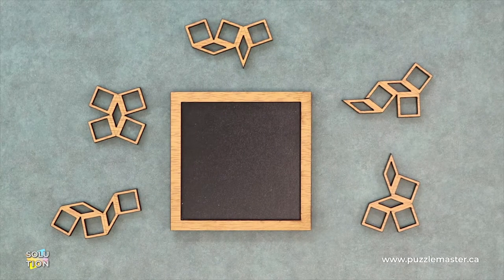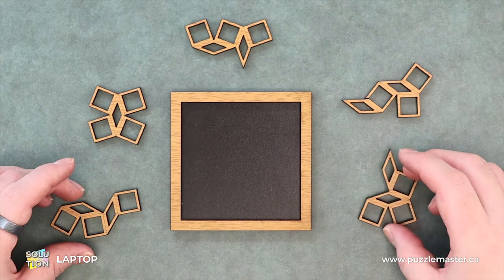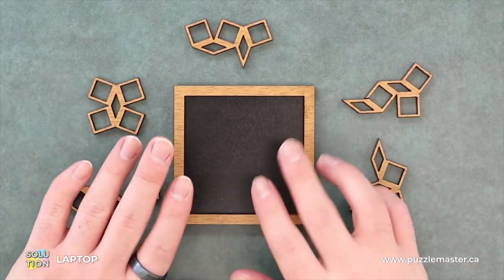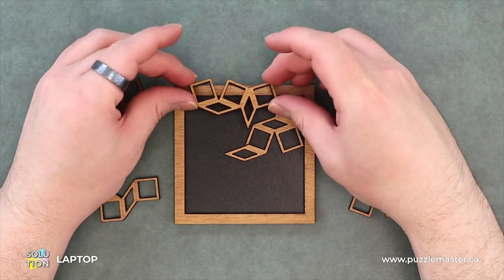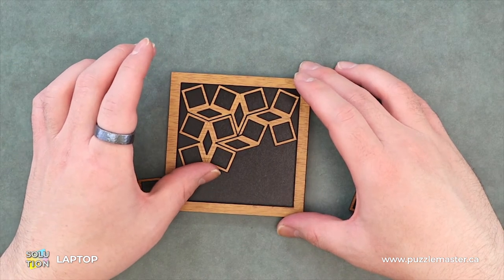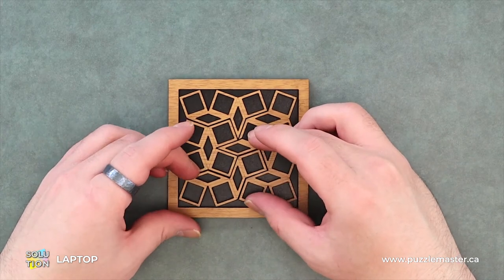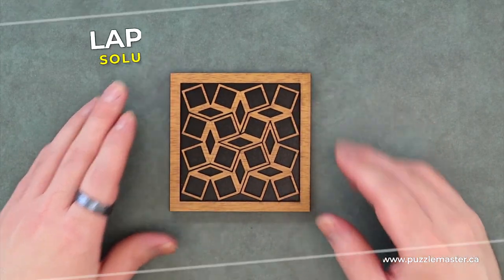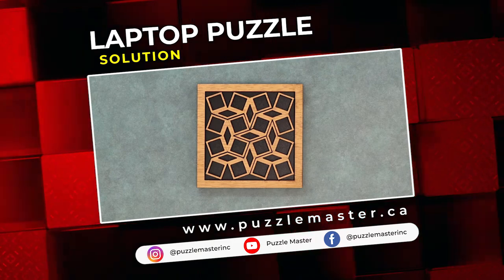Laptop from Jean Claude Constantin - Solution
Check out the solution for this Laptop from Jean Claude Constantin! It might be easier than the solution to your computer.

The object of this beautiful wooden puzzle is to fit all the "laptops" into the wooden frame.  The pieces are slightly deceiving since several "laptops" are joined together to make larger segments. Designed and produced by Jean-Claude Constantin.